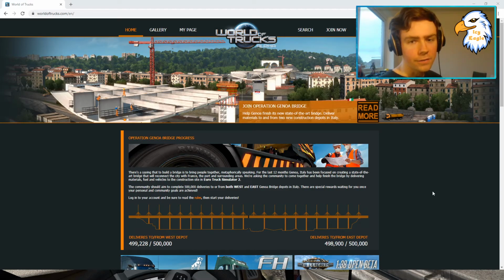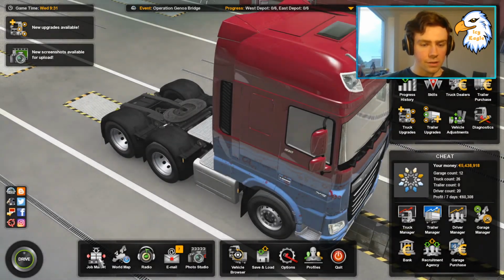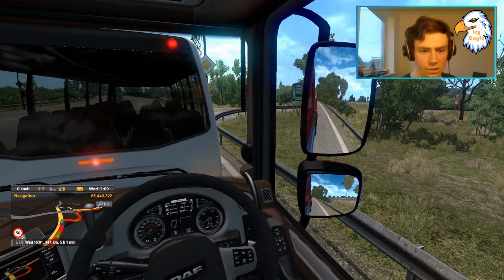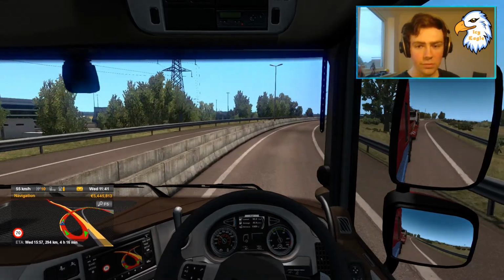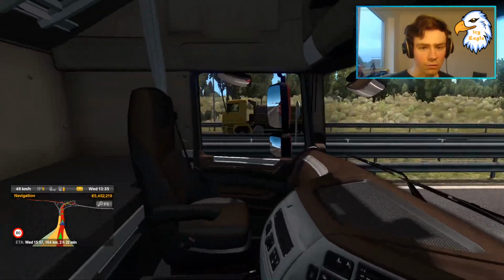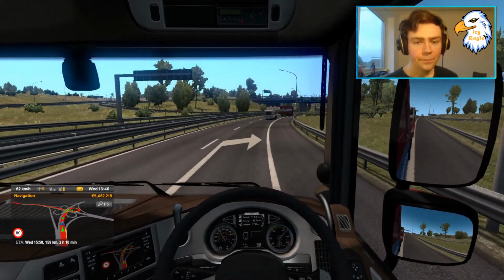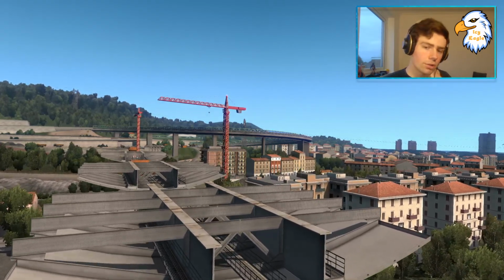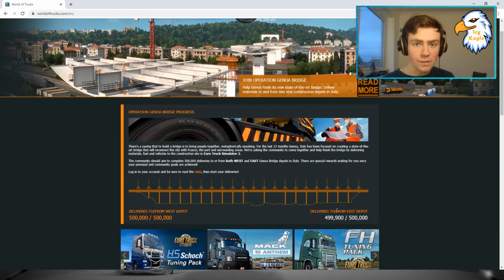Completing ETS2 Operation Genoa Bridge? - Euro Truck Simulator 2 (World Of Trucks Event)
Join me, as I take part in this very special event, helping rebuild the great Genoa Bridge. I also delve into the past and what unfortunately happened along the journey. So buckle up and enjoy the ride, seeing if we can complete the Genoa Bridge within Euro Truck Simulator 2!

I stream many games over on Twitch (including Euro Truck Simulator 2, Geoguessr, Cities Skylines and many more)